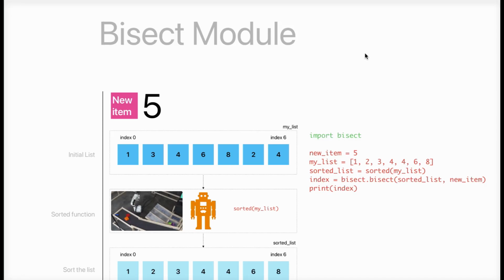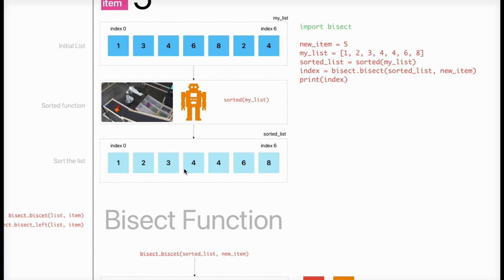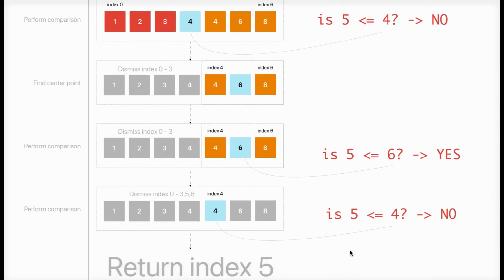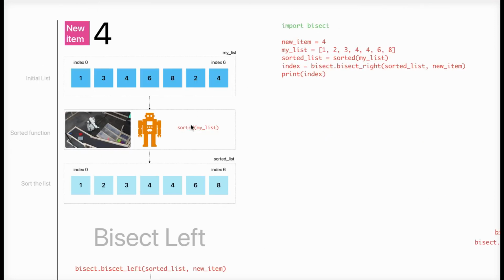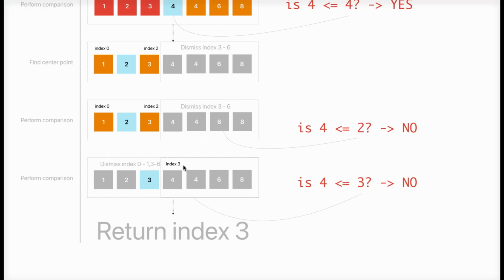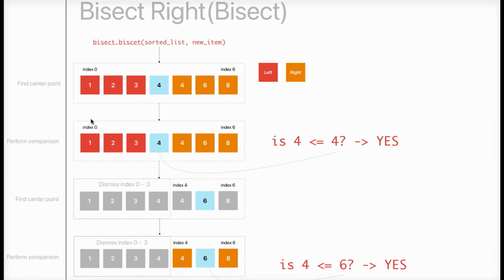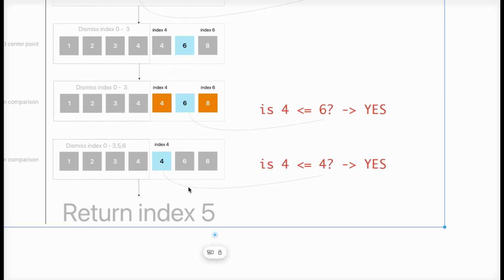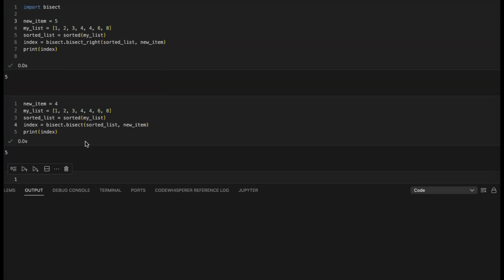Python bisect the art of finding suite-spot in an ordered list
In this short video I'll introduce you to one of the lesser known python libraries, bisect, and graphically walk you through two of it's functions bisect and bisect left in an easy to digest and memorable way.